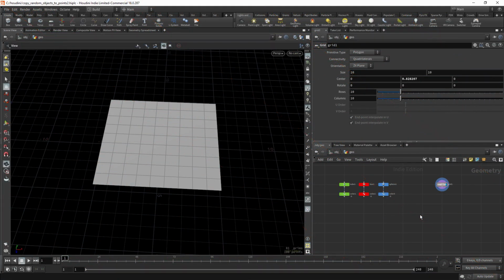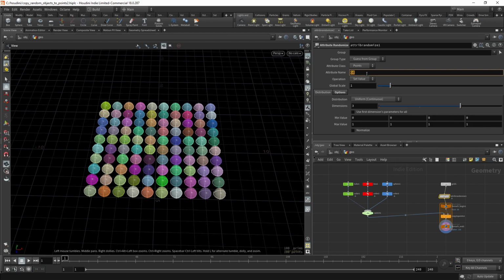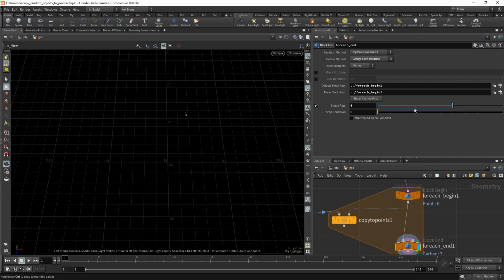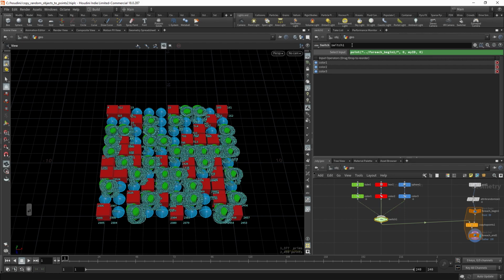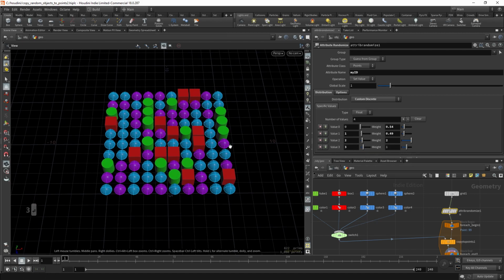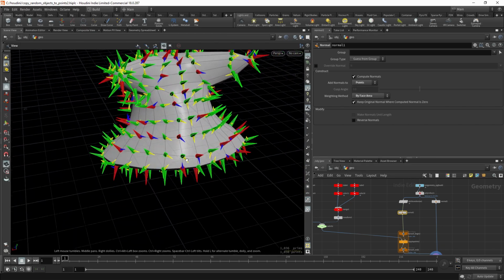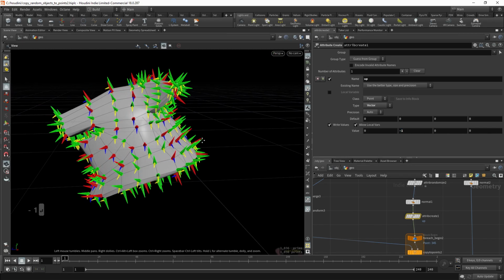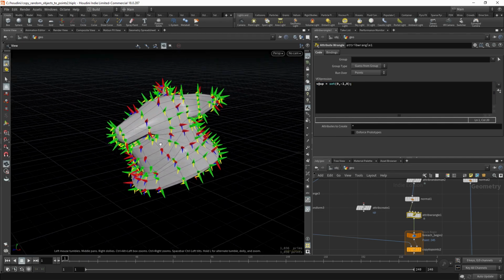Copy Random Objects to Points 2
0:00 - Intro
0:12 - Copy random objects to points
4:12 - Orient objects
5:00 - Add up vector

Scripts:
point("../foreach_begin1", 0, myID, 0)
v@up = set(0,-1,0);

This is a new and better version of how you can copy random objects to points. Easy, fast, great control. Also you will see how you can orient your objects and set up vector.